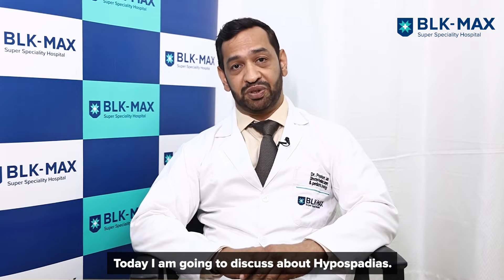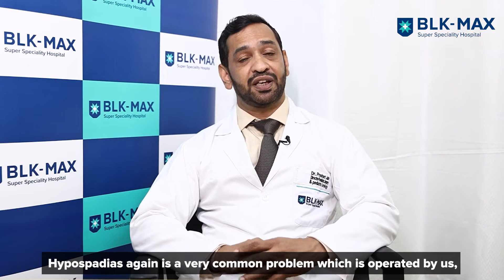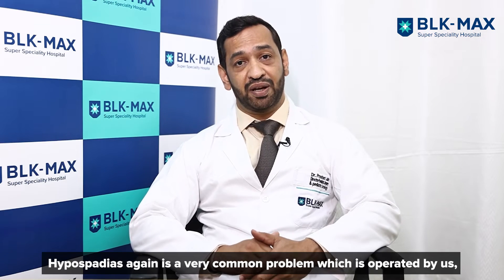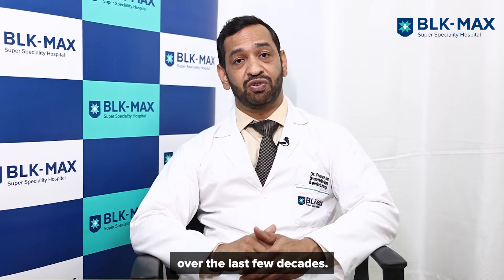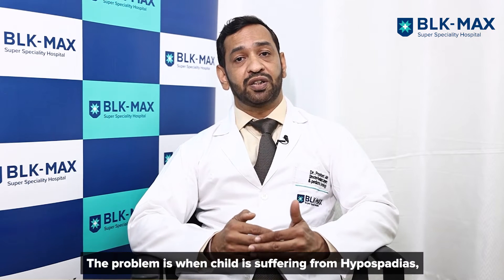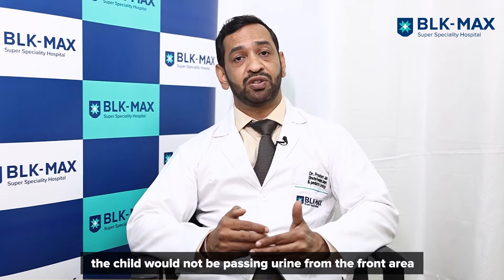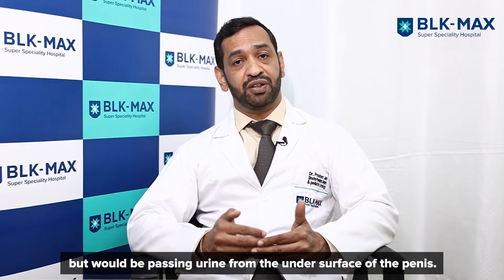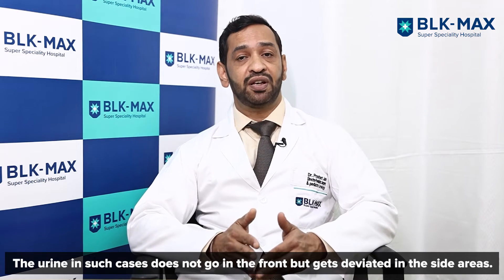All about Hypospadias in Children│Dr. Prashant Jain│BLK-Max Hospital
Incidences of hypospadias are on a steady rise. In this video, Dr. Prashant Jain Director, Paediatric Surgery, BLK-Max Super Speciality Hospital, explains hypospadias, typical characteristic traits and how they affect the passing of urine in children. He concludes by elucidating the treatment procedure and post-recovery care.